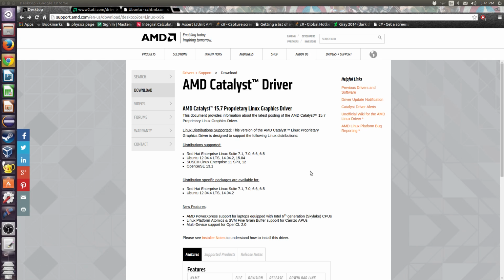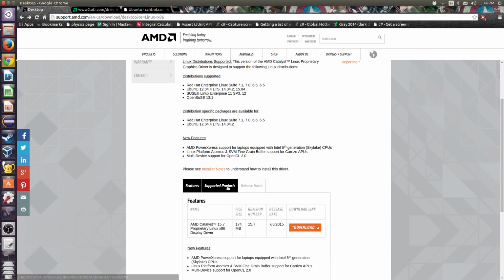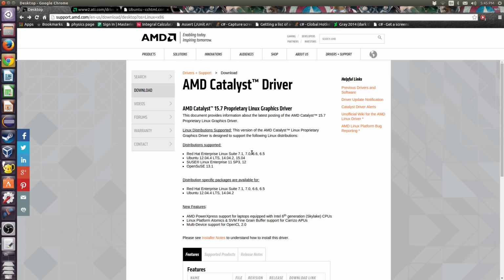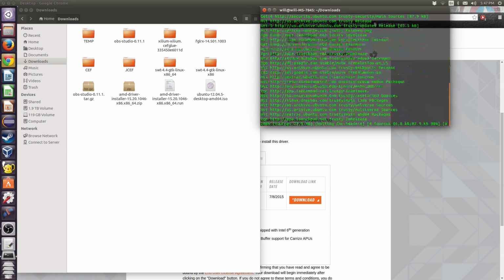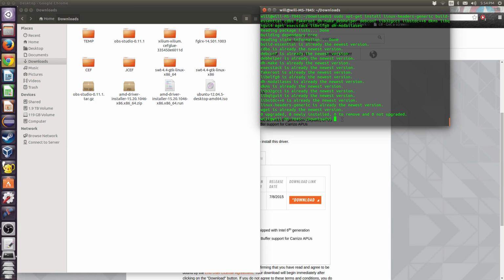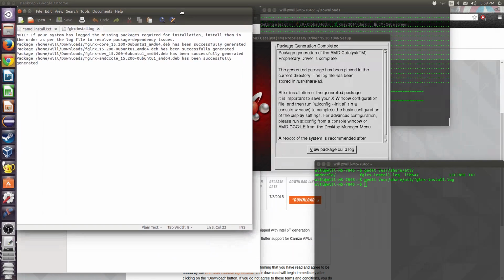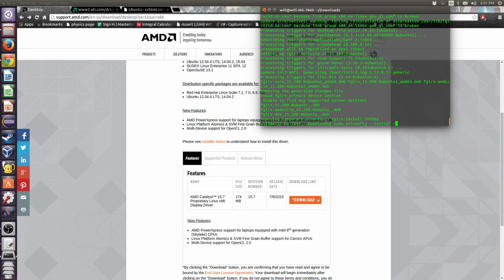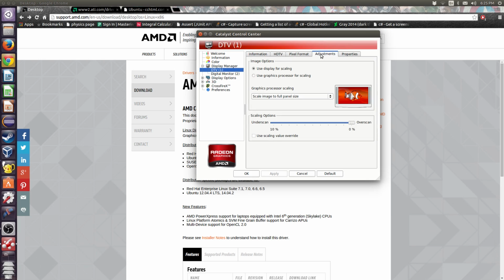AMD 15.20 Linux Driver Install Tutorial (Ubuntu)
Note: If you intend on installing steam do that before you install these drivers. You aren't required to install this driver. It will improve performance.

Instructions:
1.
2. Extract the zip file you just downloaded and remember the directory. The directory can be seen at the top of the file manager or with the command 'pwd'
3. open up a terminal and type: sudo apt-get update && sudo apt-get dist-upgrade
4. Aforementioned really long command:

sudo apt-get install linux-headers-generic build-essential cdbs fakeroot dh-make debhelper debconf lib32gcc1 libstdc++6 dkms libqtgui4 wget execstack libelfg0 dh-modaliases

5. sudo bash (AMD .run file) typically located at /home/user/Downloads
6. Select the generate distribution specific package option.
6.5 This damn progress bar... :(
7. Read the log file and check for any unsatisfied dependencies and install them as described in the log or by using apt-get -f install
8. When prompted if you want to install the files, click yes.
9. BEFORE REBOOTING! sudo aticonfig --initial (everyone) --adapter=all (x-fire and other multiple adapter setups) -f (multiple monitors)
10. Reboot your computer.
11. Configure in the catalyst control center.
12. I didn't remove the generated debian files but if you want to you can either use the file manager and delete them or use the command "rm fglrx-*"

Workarounds:
lokixml.sh not found:

First, extract the .run file:
     ./amd-driver-installer-14.20-x86.x86_64.run --extract

Next, cd into the newly created directory
    cd fgrlx-install
    # optionally, run this to preview the line which is causing the error:
    grep -n "\[\[" lokixml.sh

Now, open lokixml.sh in your preferred editor and search for "[[" (without quotes).  Given that we're working with exactly the same version, you should find this on line 143.  Comment out the entire conditional block (lines 143-145).

Finally, run the install script with sudo:
    sudo ./ati-installer.sh 14.20 --install

A conditional block is a block of code that starts with an "if" statement. In bash, the language of this script, the conditional will end in "fi" as all conditional blocks end in the spelling of the first conditional spelled backwards.

To comment out a section in a bash script you must start the line with a "#".
example:

this line is not commented
this line is commented

For all people with X-fire graphics cards: (This may be fixed)
You need to install Ubuntu with only one of the cards installed. Once the install is complete. Place the second card back on the motherboard. When booting go to 'Advanced options for Ubuntu' and select the 'latest kernel (recovery mode)'. Select failsafe graphics and hit enter twice, then click around until you find your mouse and select ok. On the next screen select low graphics settings for just one use' The screen will look like what I can only assume acid does to you. Then hit enter if it freezes and it should show you the log in screen. You must configure the drivers or boot like that every time you start Ubuntu.